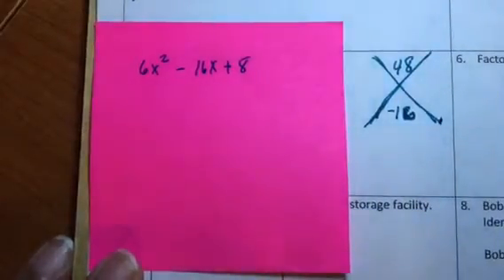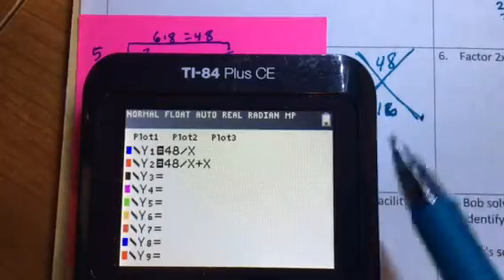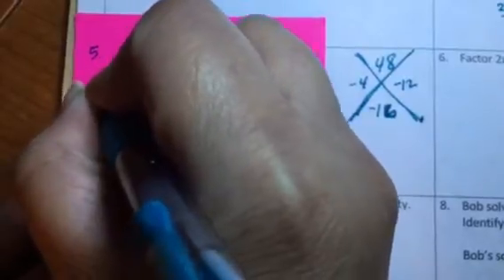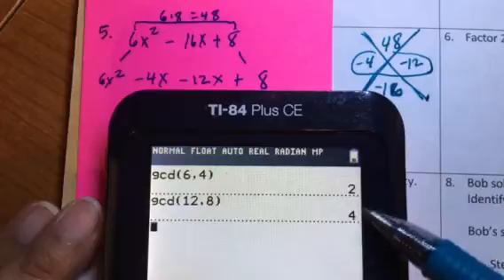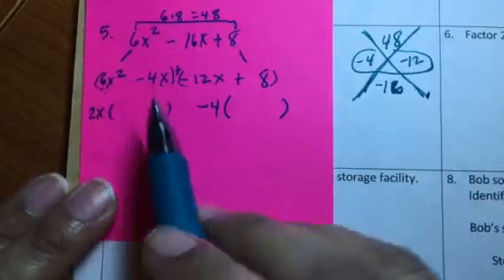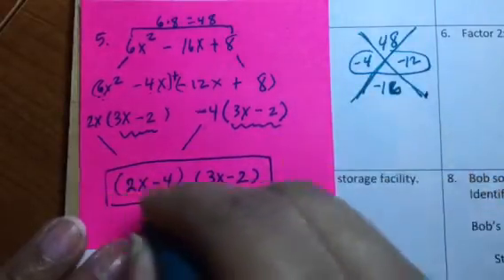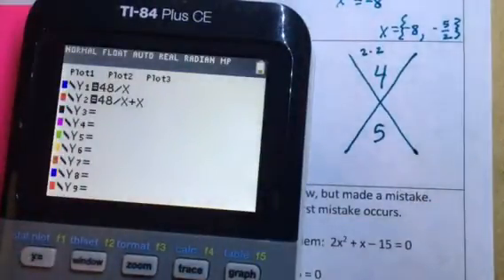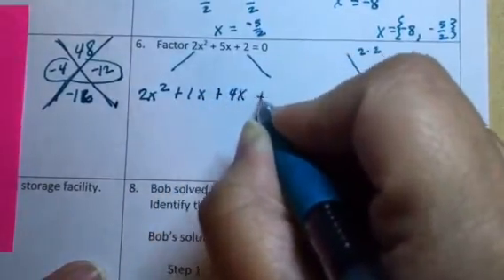Unit 8 review #'s 5-6